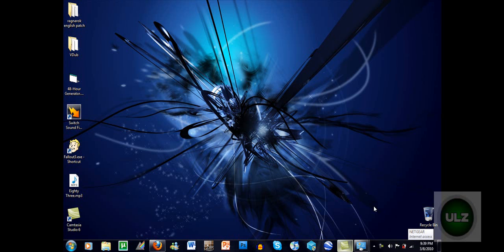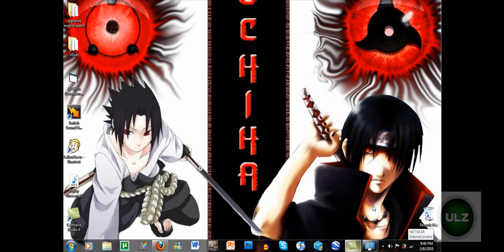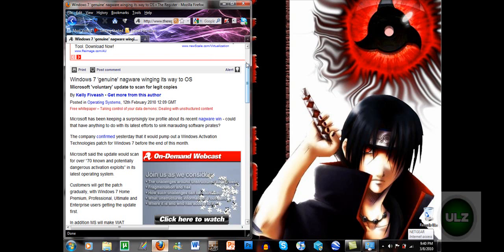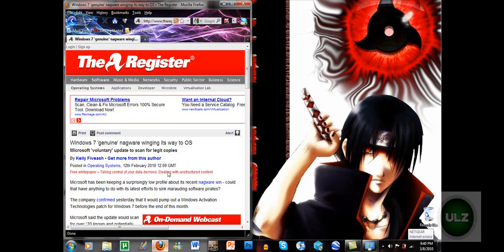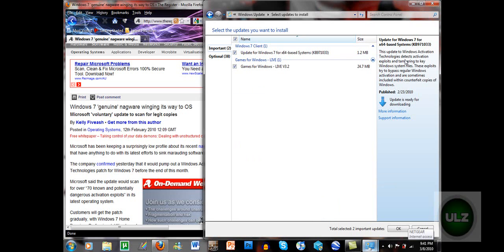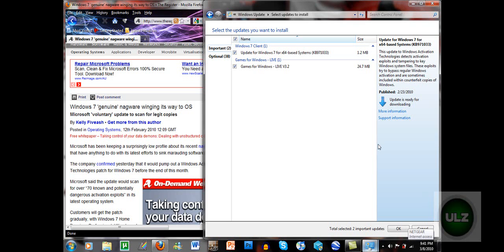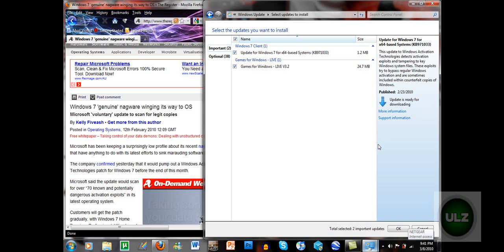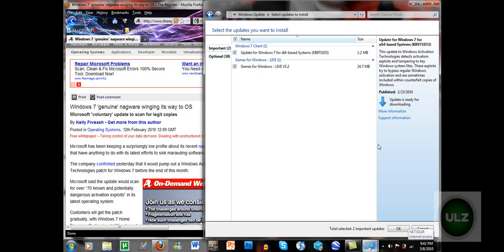Windows Activation Patch released!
This is a warning to all windows 7 users who do not have genuine activated versions of windows 7. If you want to maintain the operating system, there is an updater you MUST leave out. I discovered it when I was randomly checking out my auto updates.
lol, after I posted this video I went to check out rmbrown09's channel, turns out it's closed. But he does have a new channel
Chances are he will hopefully repost the video (y)
for the article on the update
KB971033 was the code of the update